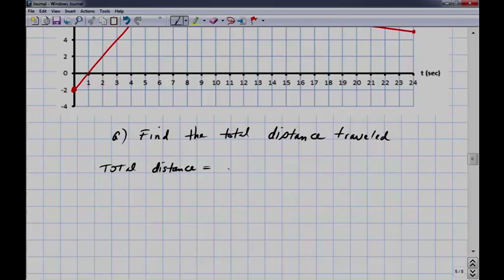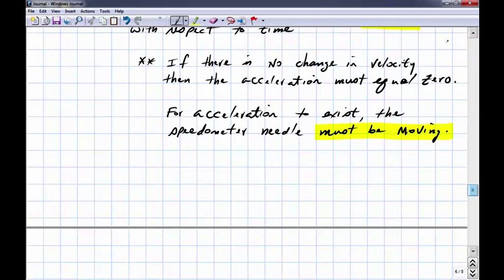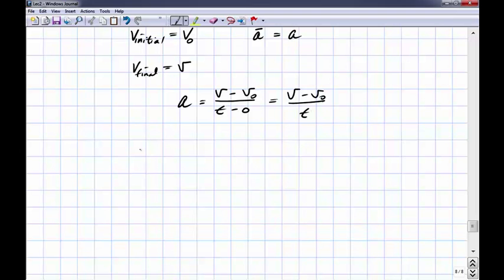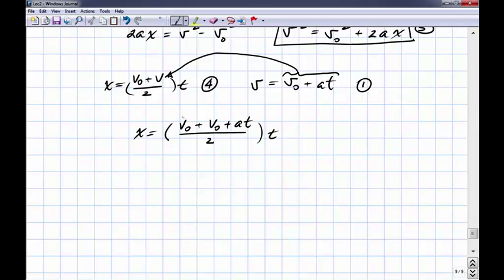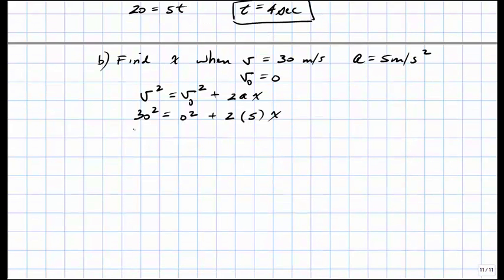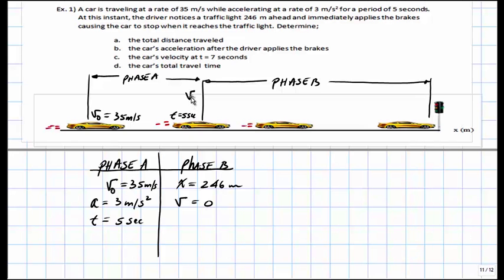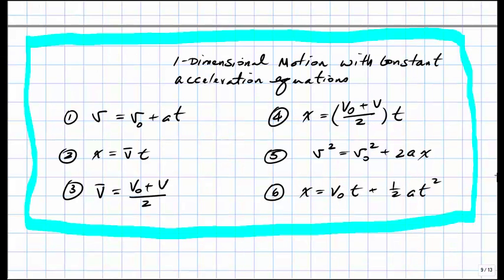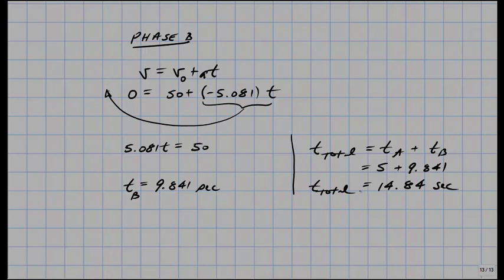PHY103 L2 Part 2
PHY 103 Lecture 2 Part 2